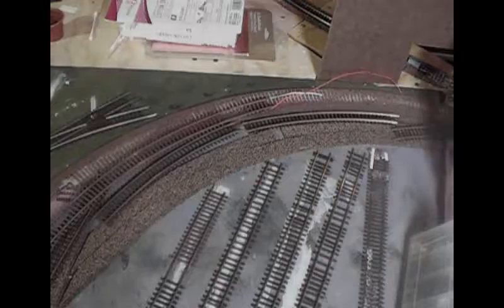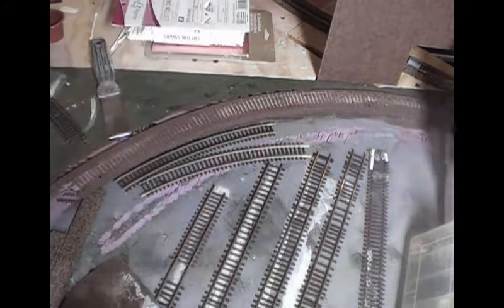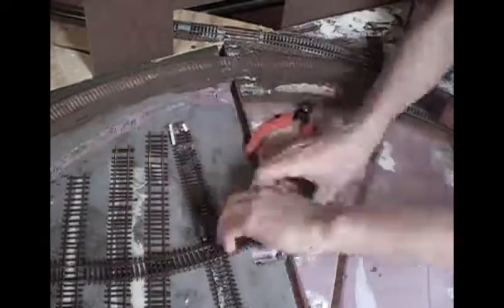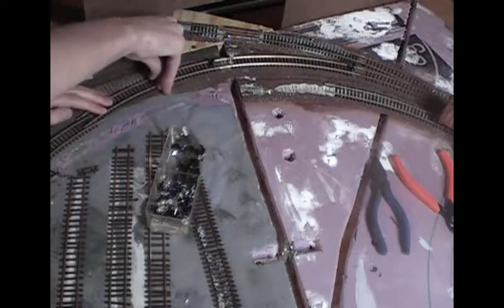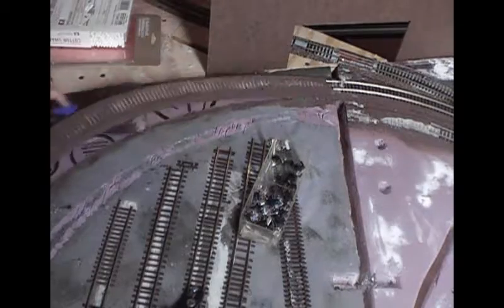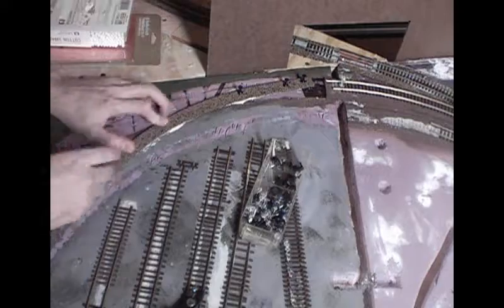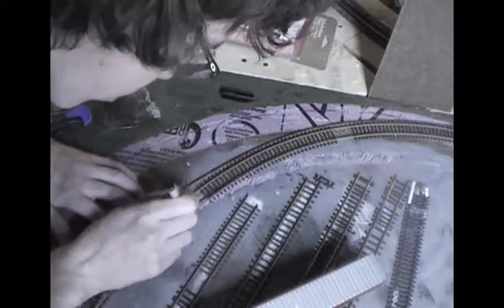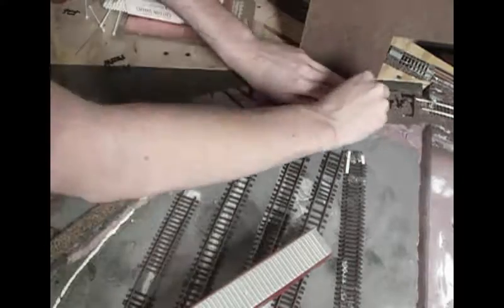2018 Construction Praject - Part Four_ Continous Run Connection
Hey everyone, welcome to another video!!! For this installment, we've finally finished up both yards and moved out onto the main!! We cover both the continuous run section and the signaled block next to it.